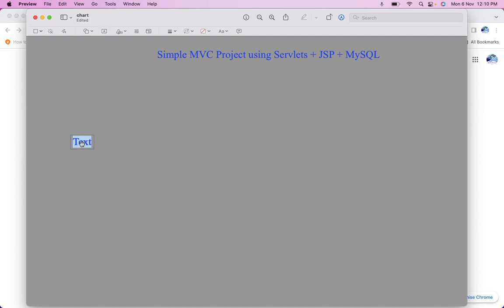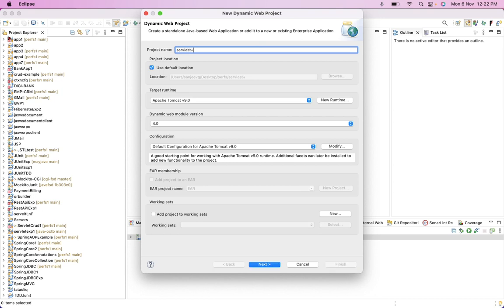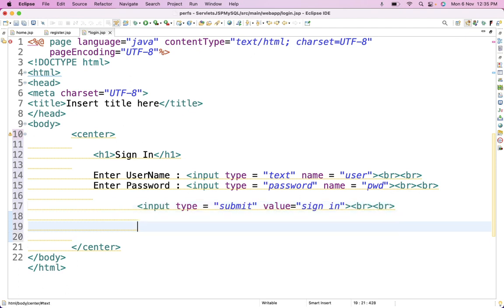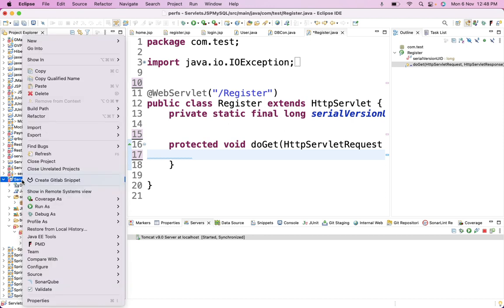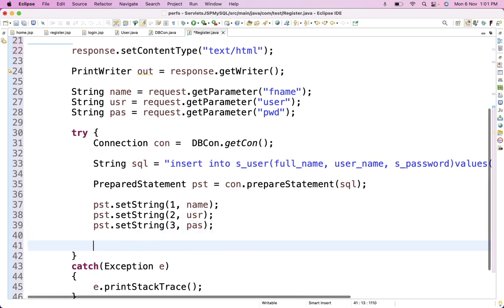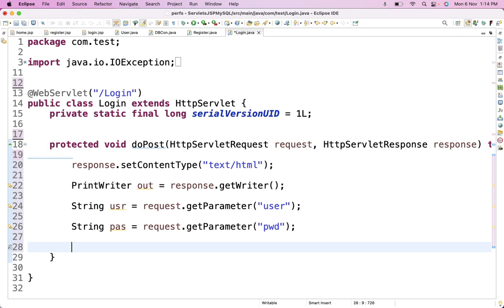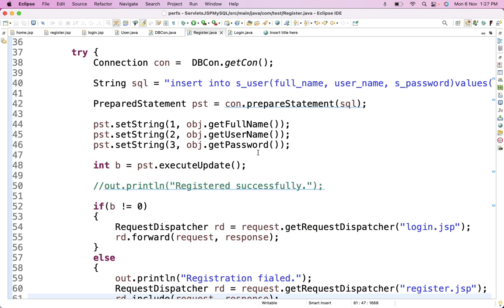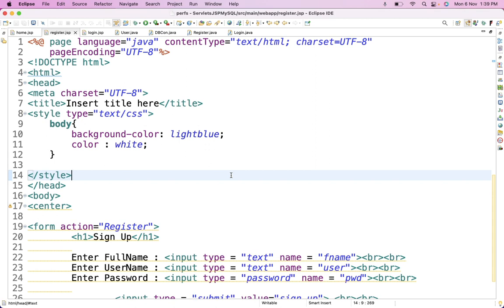Implementing MVC Project using Servlets+MySQL+JSP Registration-Login Operations using Eclipse IDE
Implementing MVC Project using Servlets+MySQL+JSP Registration-Login Operations using Eclipse IDE is very simple if you start learning with GMST digital learning.

For online & offline training for corporates, collegestudent and universities.